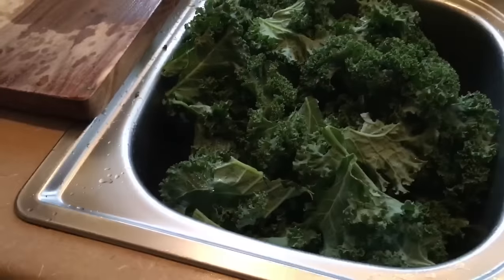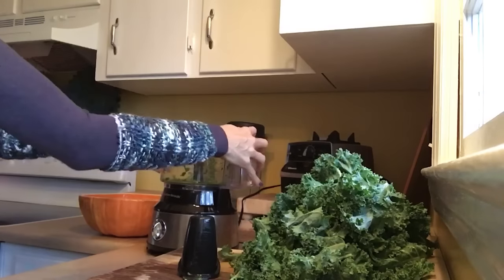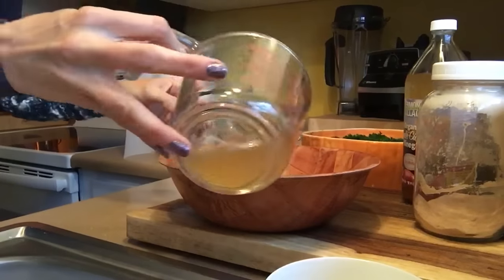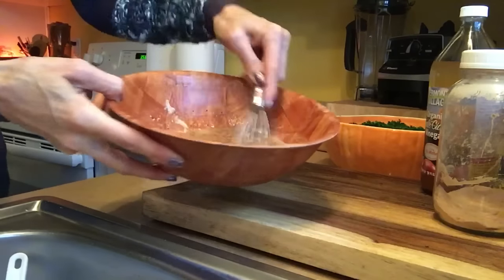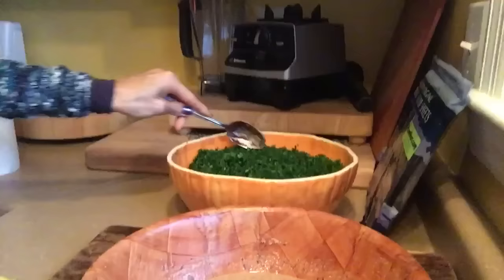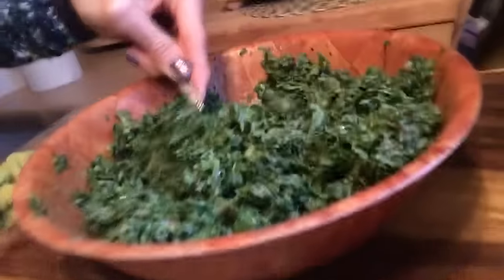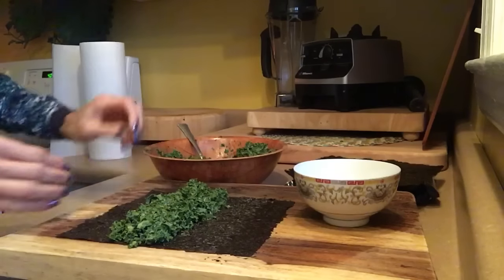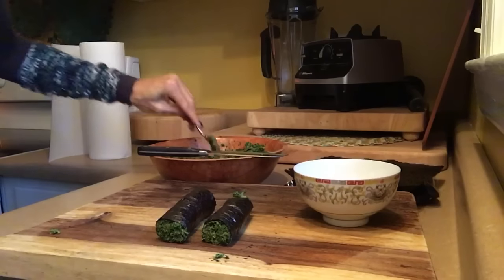Eating 2 pounds of kale for dinner / bottom of the bowl dressing -let's make it LFRV